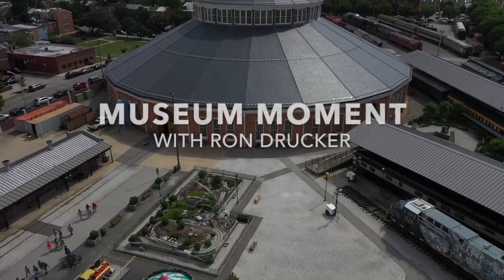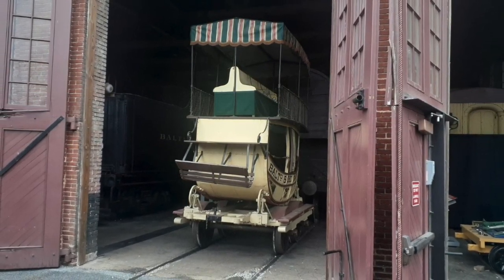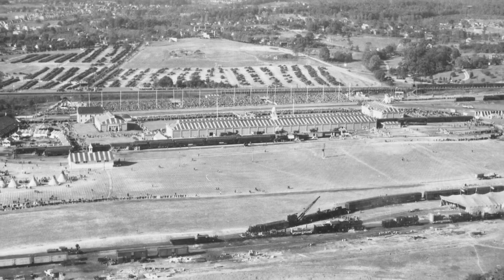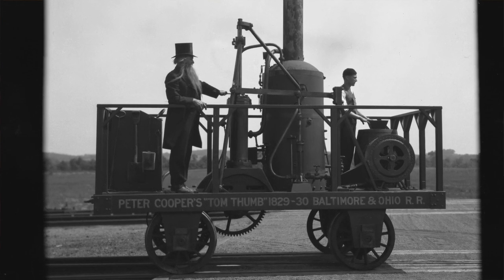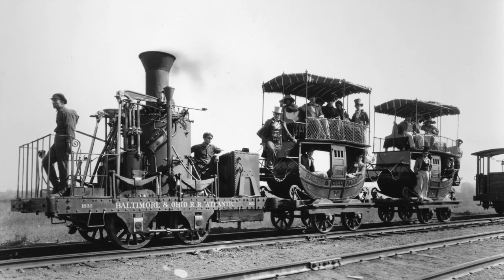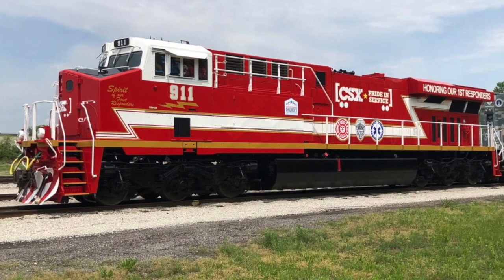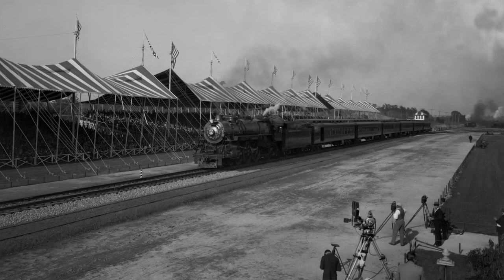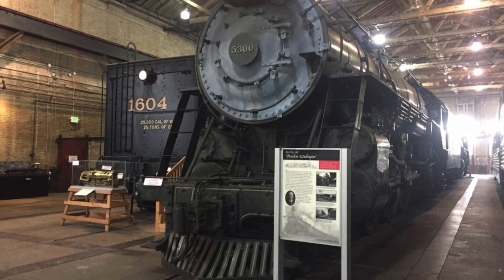Museum Moment with Ron Drucker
As a retired transportation railroader with the B&O, Chessie Systems, and CSX, and the last president of the B&O Railroad, Ron Drucker possesses a wealth of knowledge on the history of railroading. In this video, Ron discusses the significance of Richard Imlay's iconic Maryland and Ohio coaches.
Please consider making a donation today to help preserve the B&O's legacy at BORail-donate.org